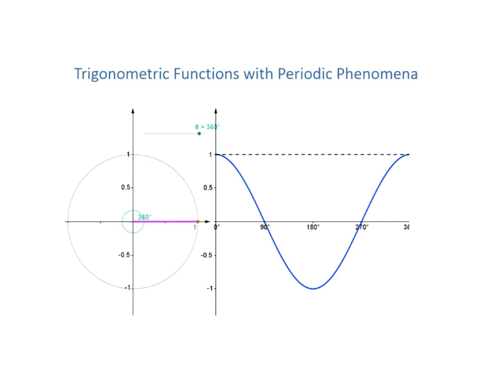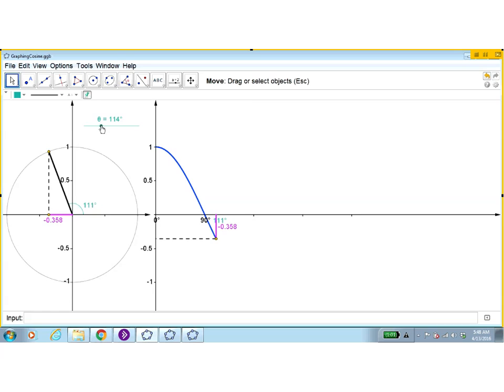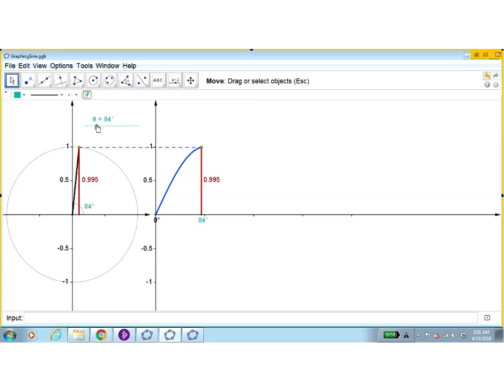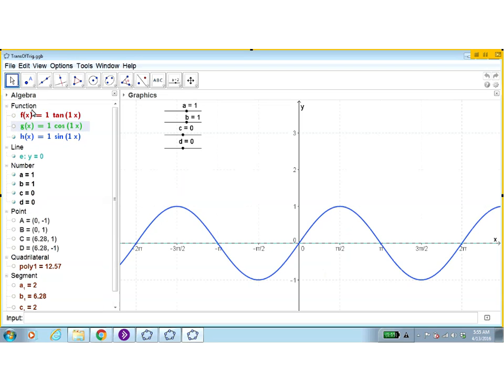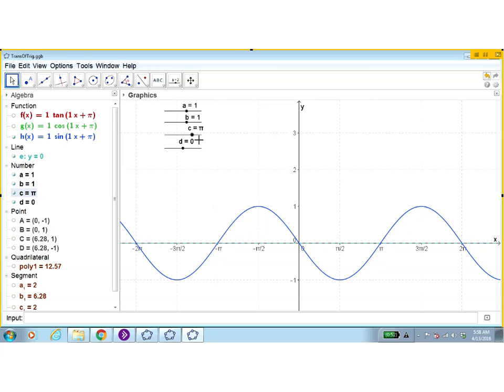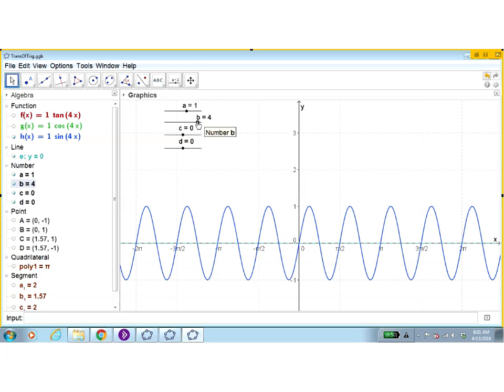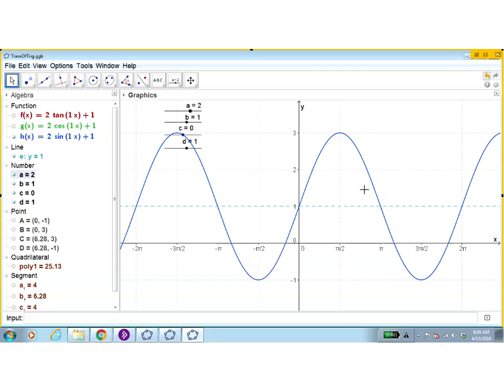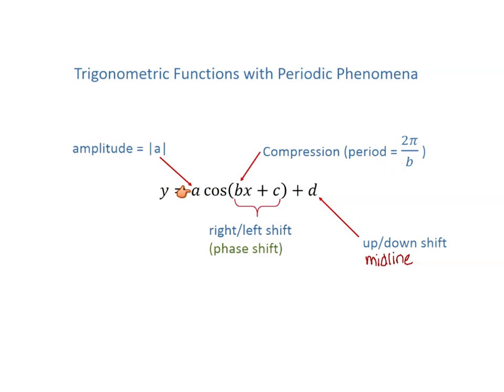Transformations of Sin and Cos Graphs - SAT Prep, Algebra 2, Lesson 68